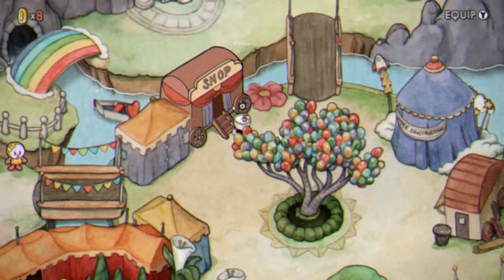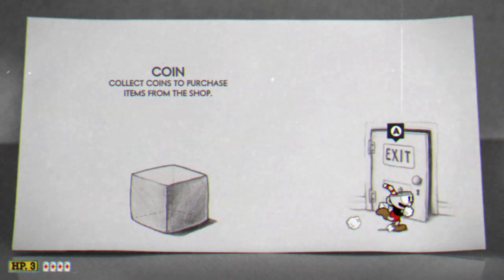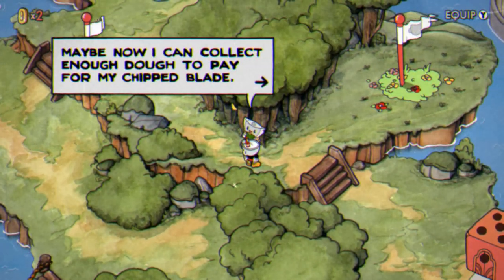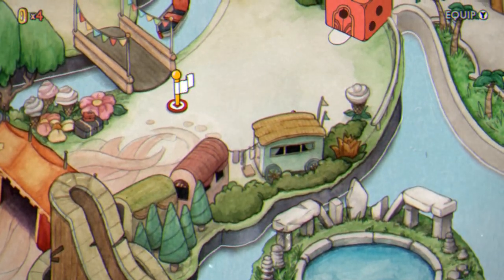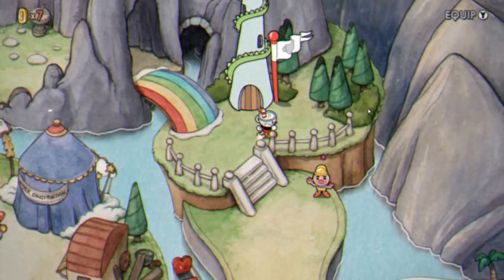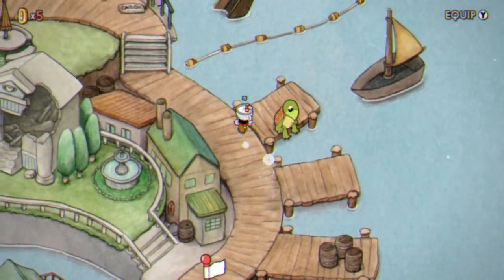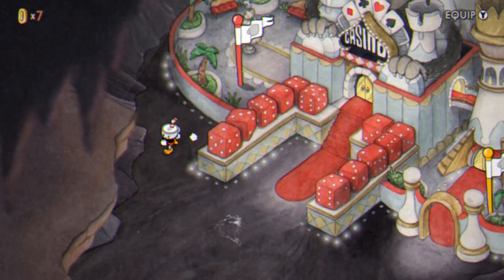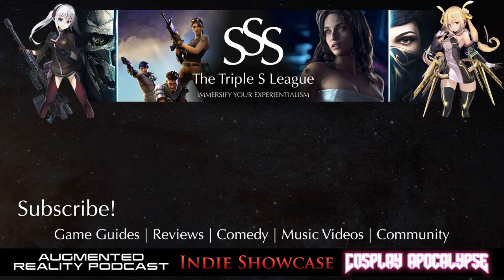Cuphead All Coin Locations Guide - Buy Everything in Porkrind's Emporium & Get 100% Completion!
Locations of all of the secret coins hidden on the overworld map and other locations in Cuphead. Basically, any coin not found in a run-and-gun level can be found in this guide!

CUPHEAD

FORTNITE

DISHONORED 2

DISHONORED: DEATH OF THE OUTSIDER

PREY (2017)

FALLOUT 4